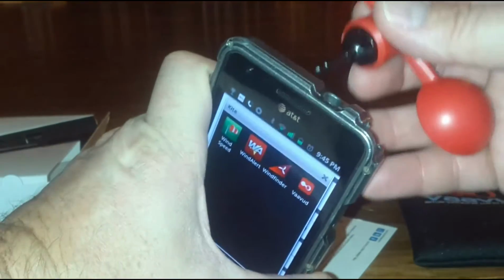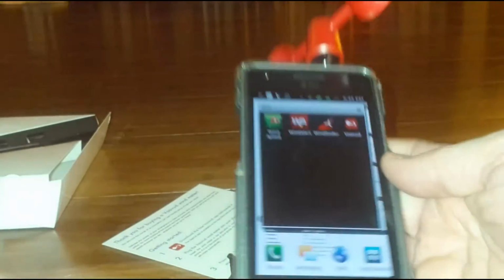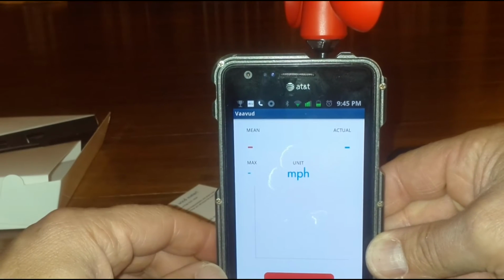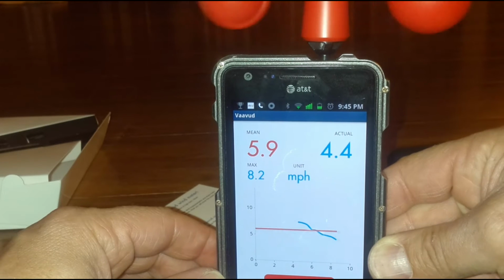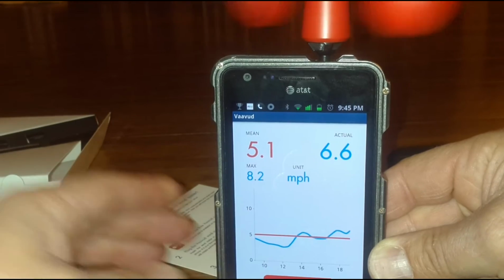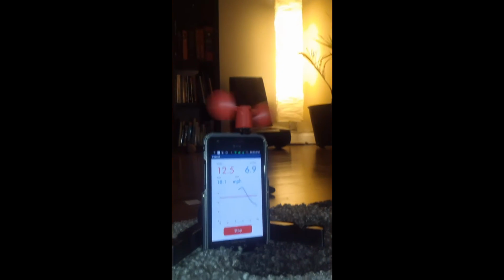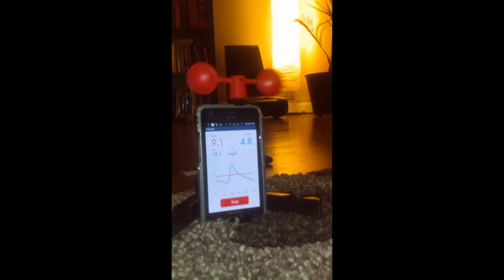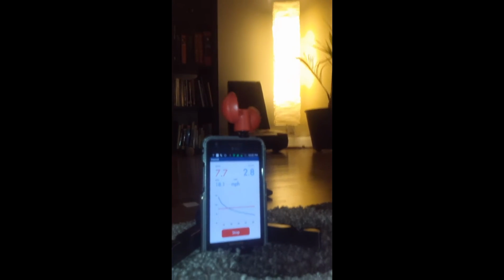Vaavud Kickstarter Wind Meter Review and Opening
This is a wind meter that contains no electric parts and just plugs into your iPhone.  After a disheartening search for a simple, effective, reliable wind meter for $100 I found this.